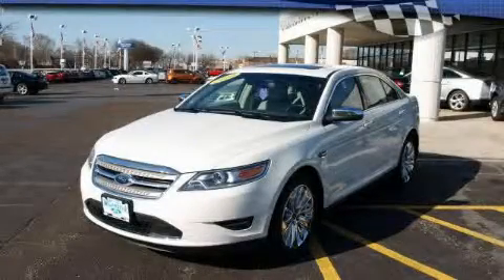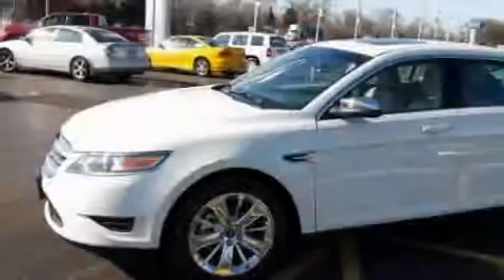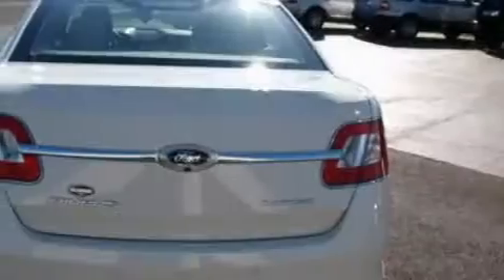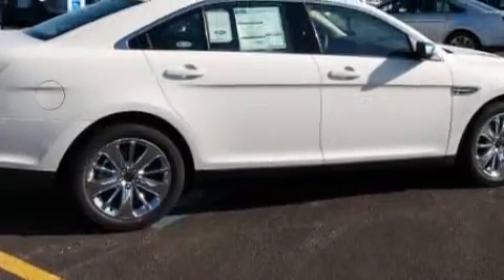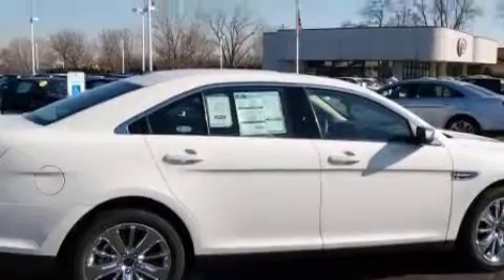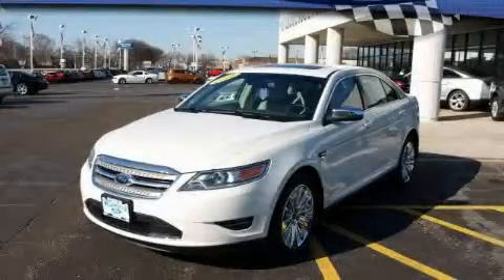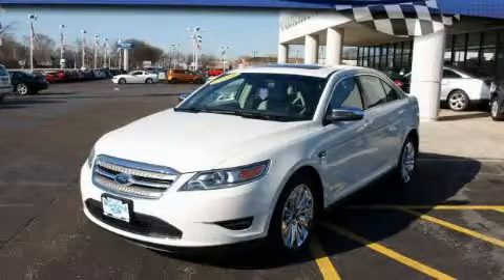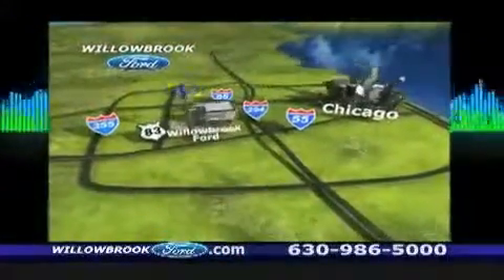2010 Ford Taurus Willowbrook IL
Year: 2010
Make: Ford
Model: Taurus
Engine: 6 CYL.
Trans.: Automatic
Exterior: White
Miles: 9

Willowbrook Ford
7301 S Kingery Hwy